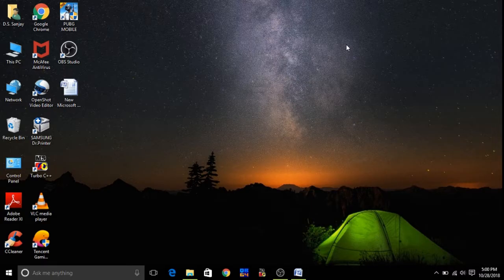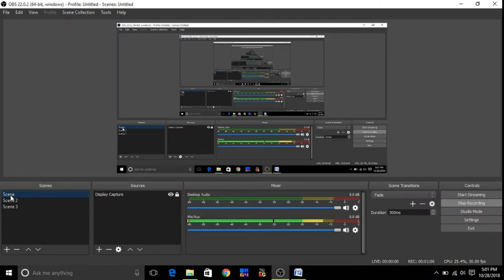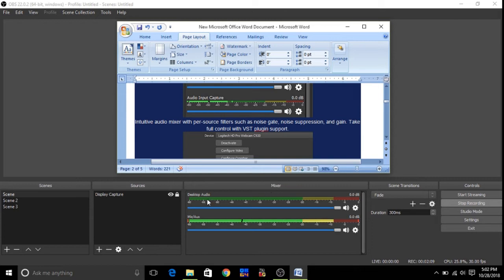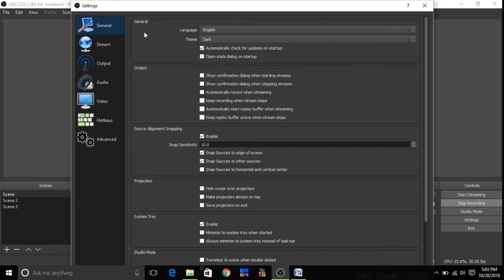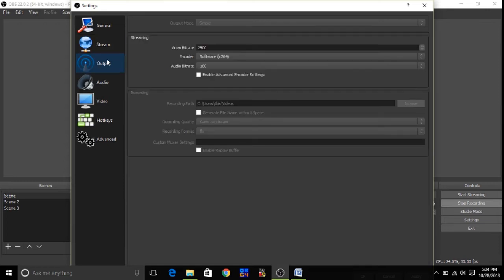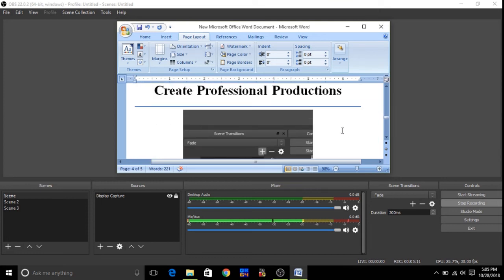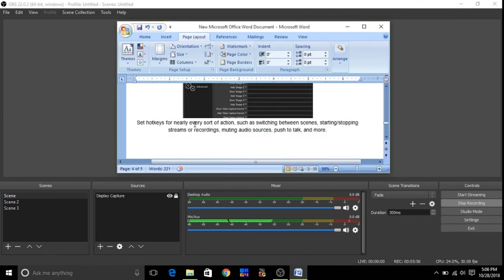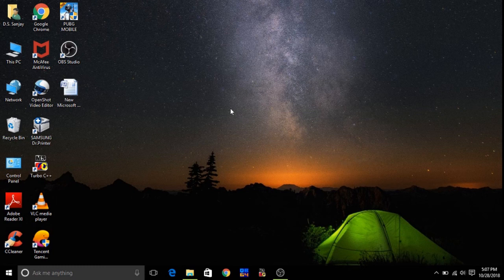OBS Studio-Best Free Screen Recording Software for PC🔥Best Screen Recorder for PUBG Mobile PC|2019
This video shows you the review of one of the best screen recording software for windows ie. OBS Studio. I have recorded the video using the same software. hope you like the video.